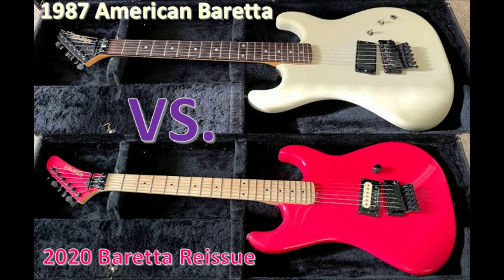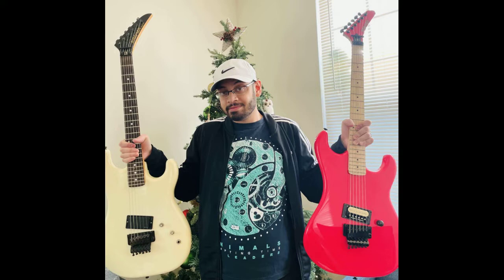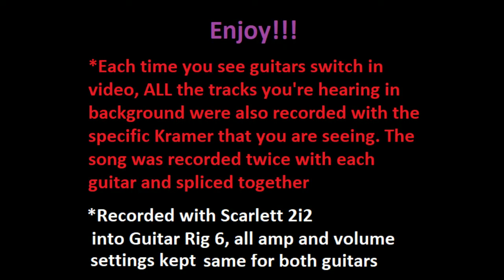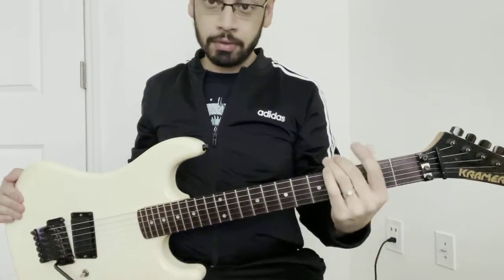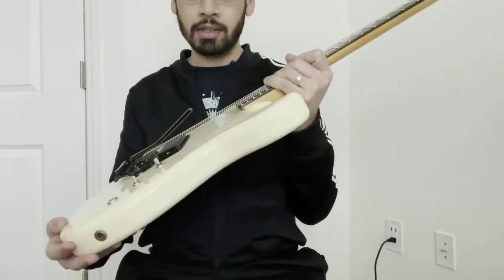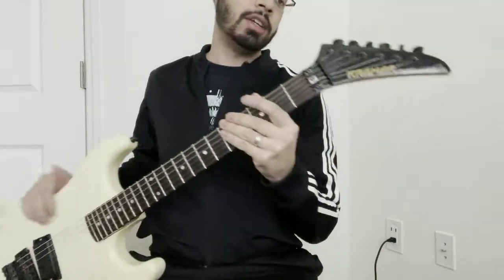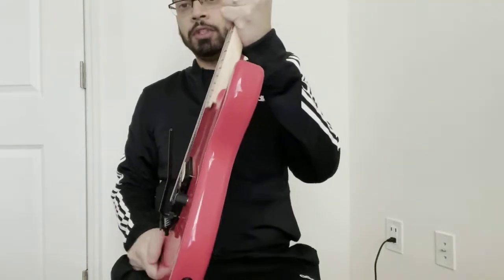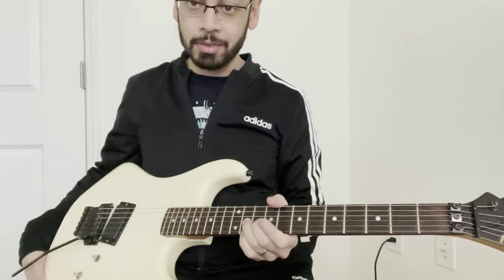KRAMER BARETTA BATTLE! New 2020 Reissue vs. Original 1987 Baretta - Who Will Win?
2020 Kramer Baretta Vintage Reissue vs. Original 1987 American Series Baretta. How does the reissue stack up against the original? Let's find out!

Time Stamps:
Intro: 00:00
Song: 03:37
Final Thoughts: 08:27

Gear used:
-Kramer American series 1987 Baretta w/ active EMG pickup
-2020 Kramer Baretta Vintage reissue w/ Seymour Duncan JB
-Scarlett 2i2
-Guitar Rig 6
-Reaper